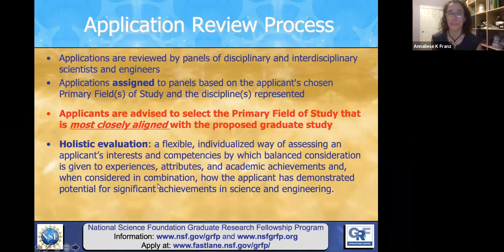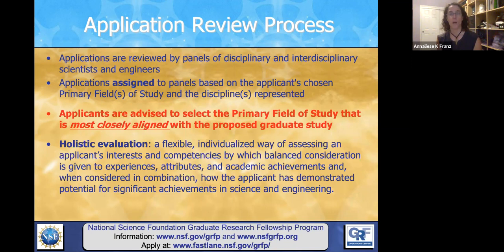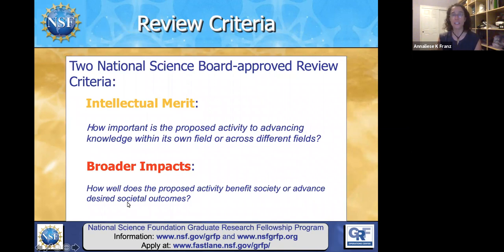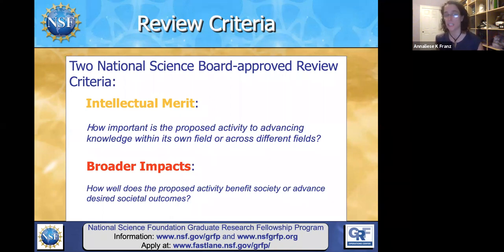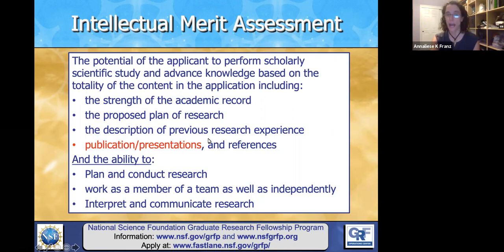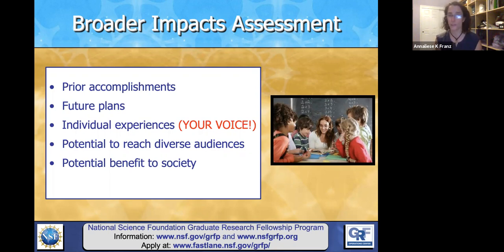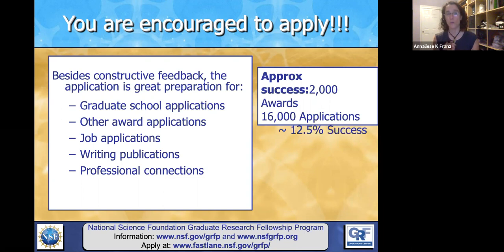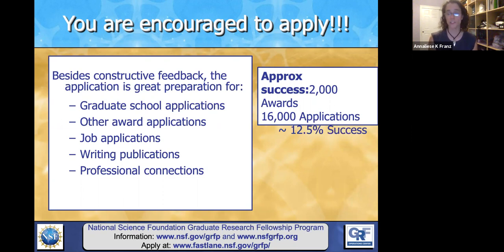Writing Competitive Fellowship Applications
Join Faculty Director to learn about submitting a competitive NSF graduate research fellowship. This workshop will provide advice for students applying this year or next year, and also useful information for other science/engineering fellowship applications